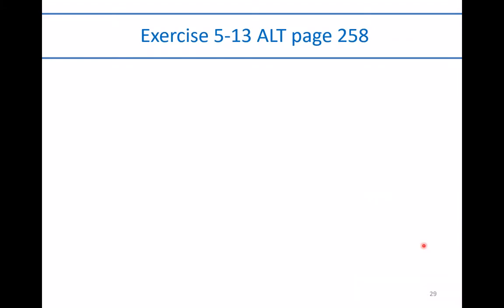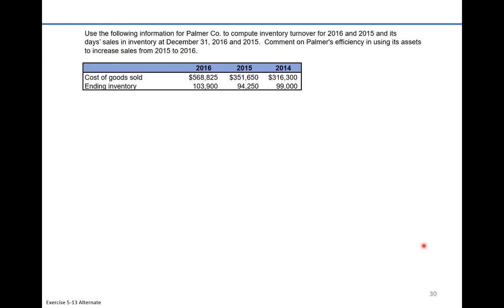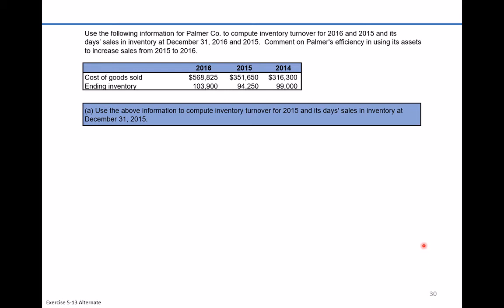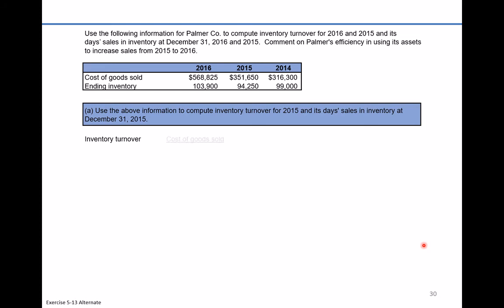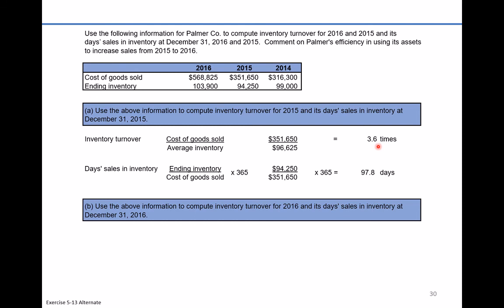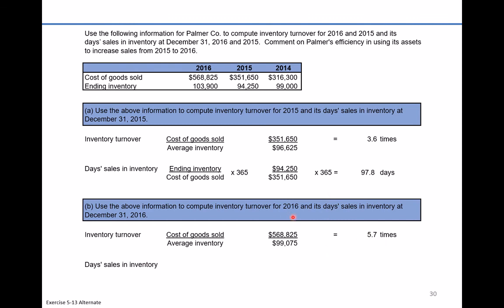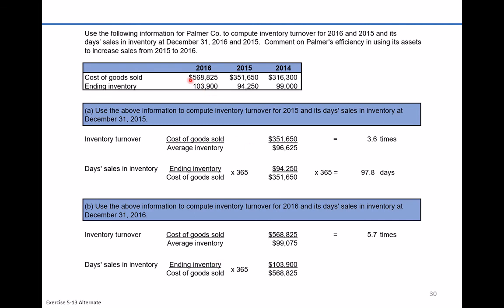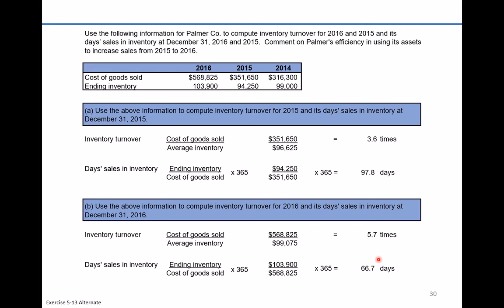Exercise 5-19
Inventory turnover and days' sales in inventory